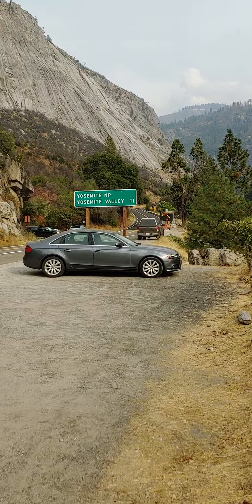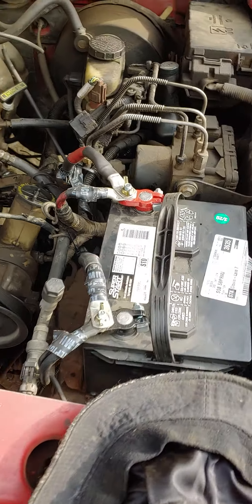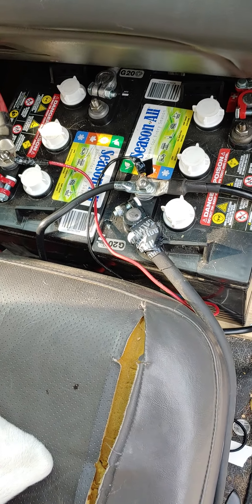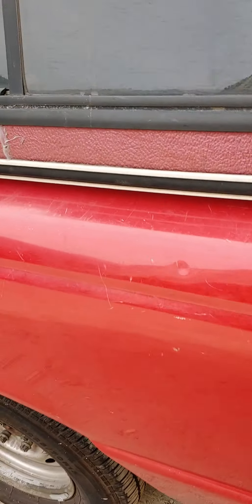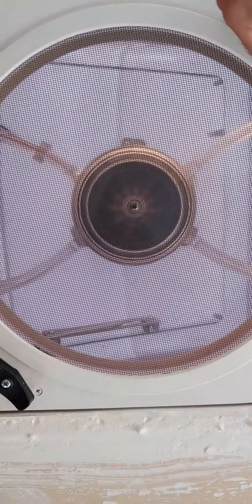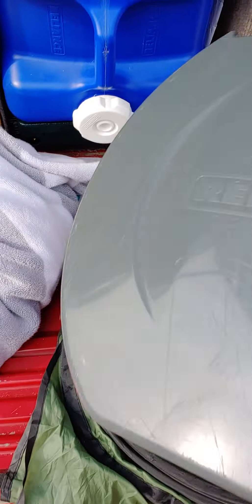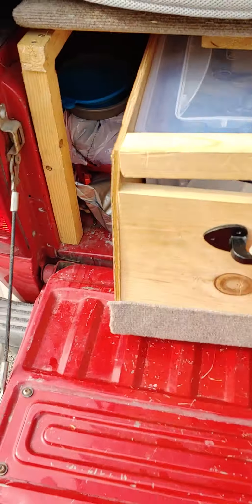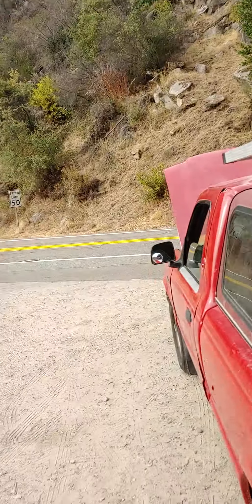off-grid truck camper complet full build step by step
been living in my truck for a couple of weeks haven't been a full walkthrough with everything I've done